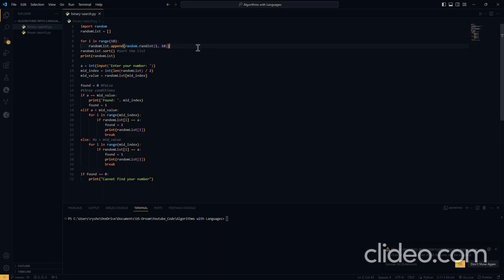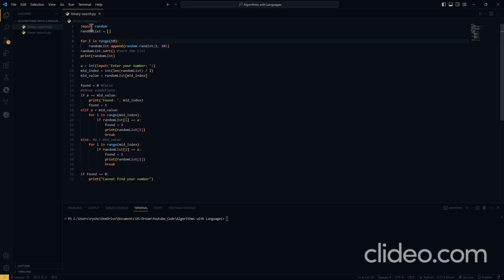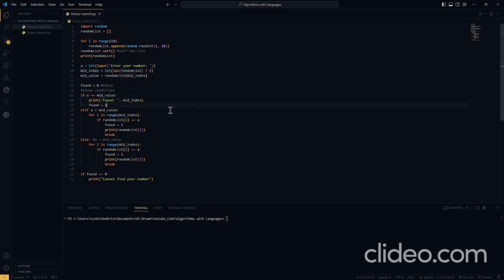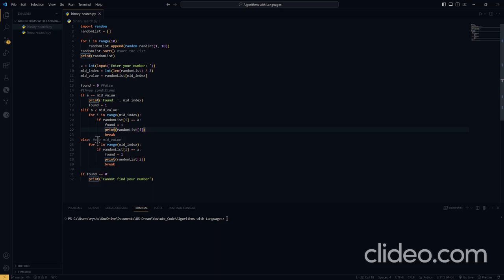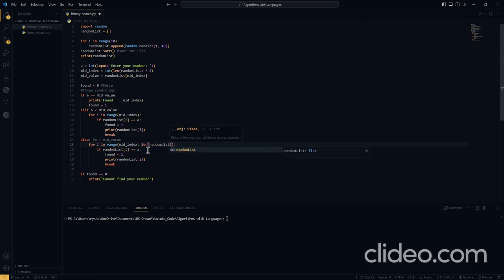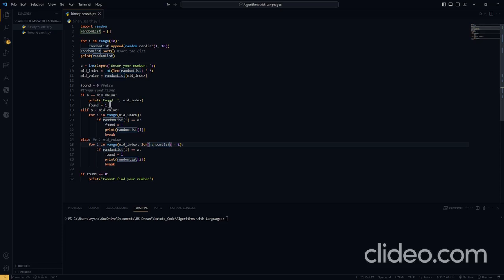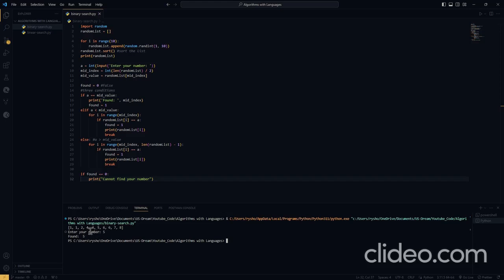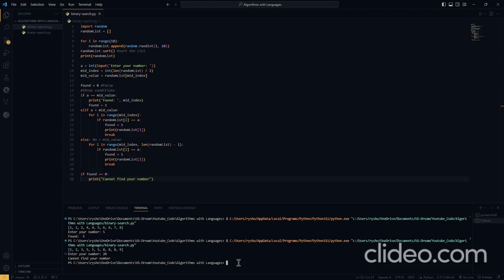Binary Search by Henry Vu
This video will teach you how to create a code about Binary Search, a faster algorithm than Linear Search, also it will help you to have a better understanding about this algorithm.
I have put the code on my Github, go check it out! (The repository's name is Algorithms-Basic)

*PS: The first demo of the algorithm is a bit wrong (sorry for that), the middle value of the list should be 5.